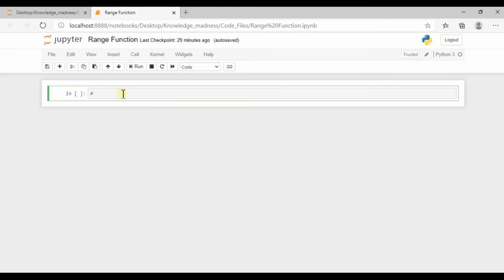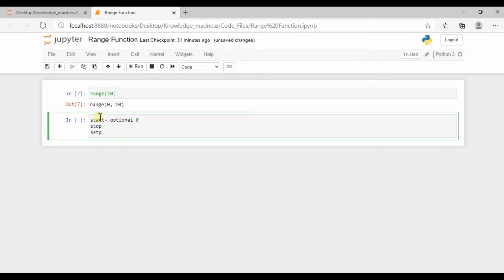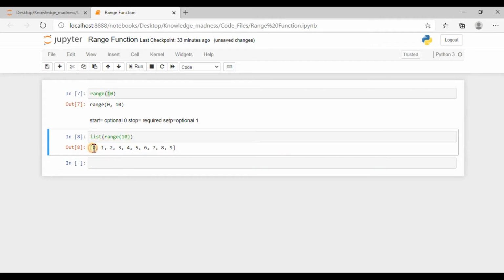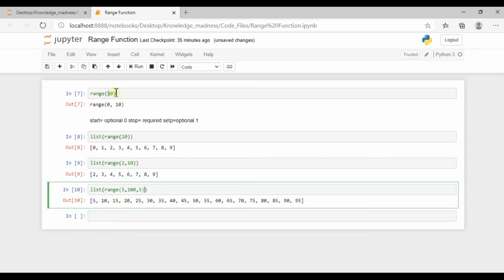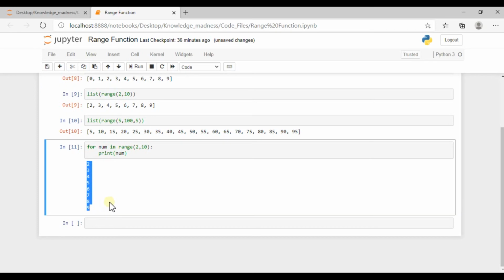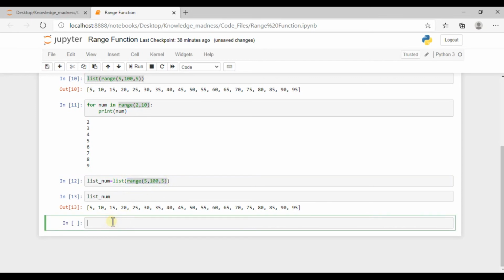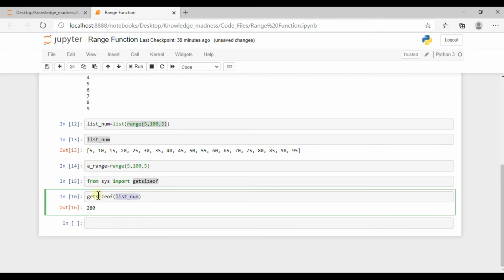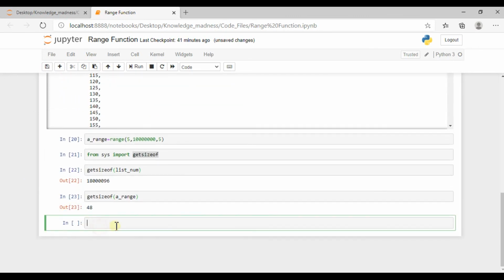Python Range Function | Range Function In Python With Detail | Python Lecture | Knowledge Madness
Range function in python is very important for the loop. Basically, it required to create a sequence of numbers. Thi range function required very less memory as compared to the python list.